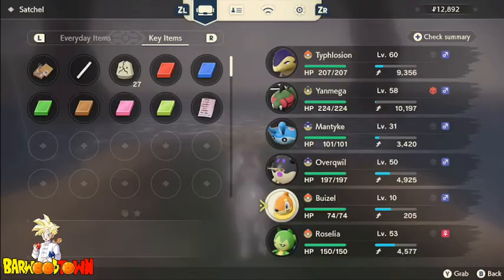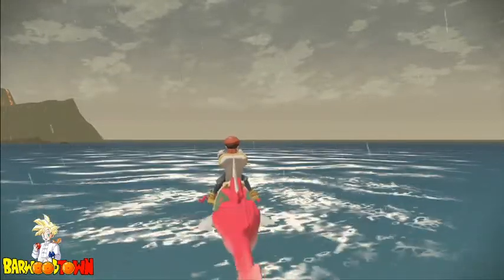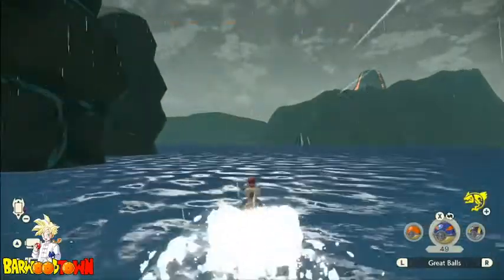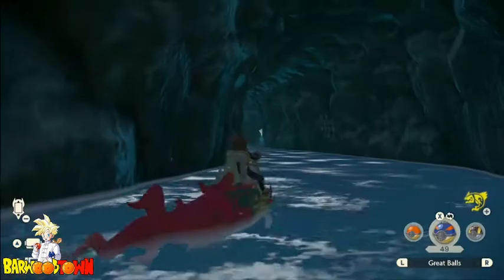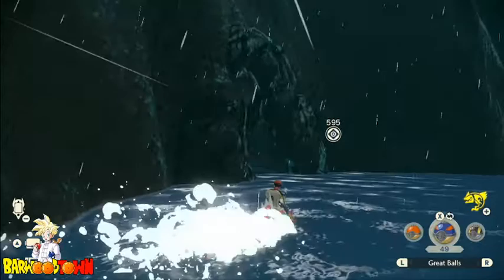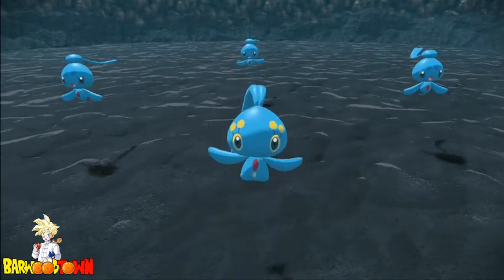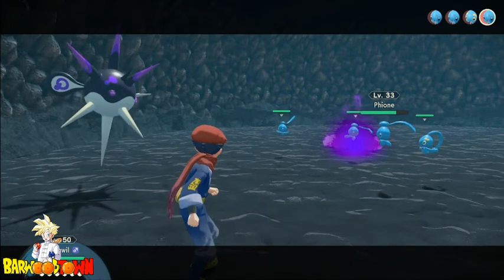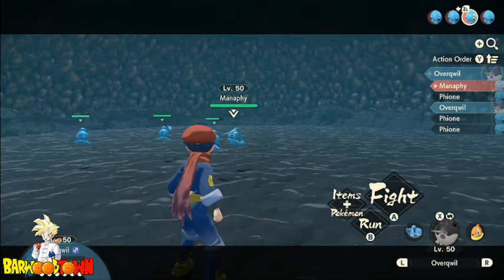Completing 'The Sea's Legend' Request (Pokemon Legends: Arceus)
Completing 'The Sea's Legend' request for Professor Laventon and locating the mythical Manaphy on Pokemon Legends: Arceus!